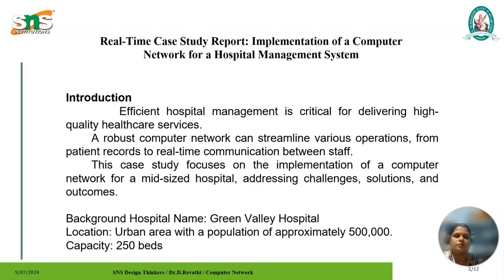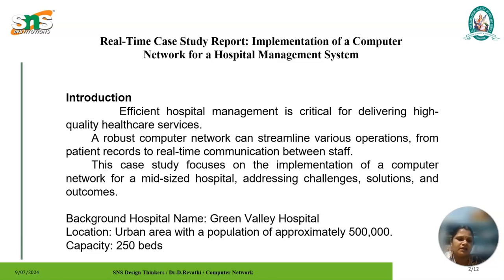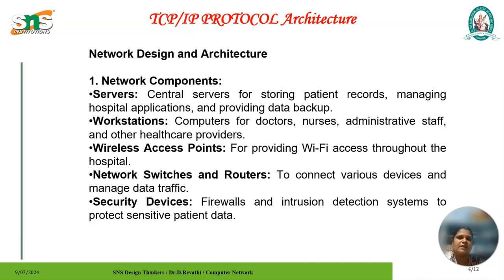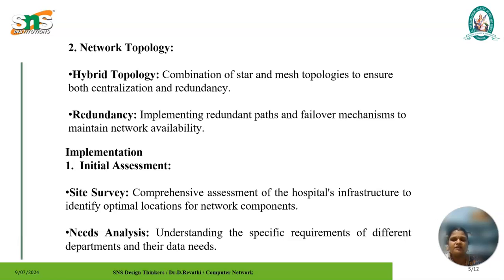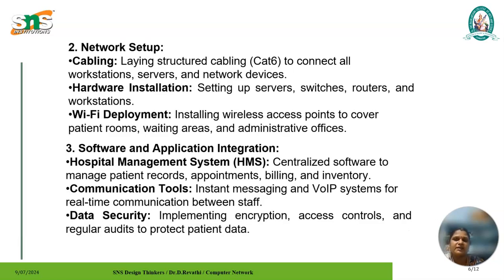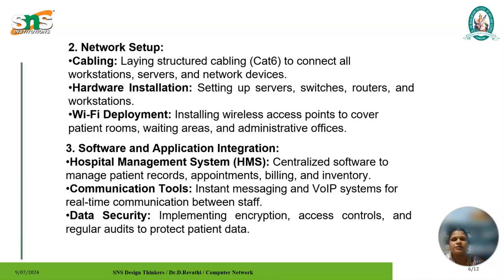Dr.D.Revathi | Assistant Professor ‪@snsinstitutions‬ | Lecture Video on Case Study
This case study explores how a modern hospital integrated an advanced network system to enhance patient care, streamline operations, and improve overall efficiency. From connecting critical departments like emergency, radiology, and laboratories to enabling real-time patient monitoring through IoT devices, the network transformed healthcare delivery.

Key highlights include:

Enhanced Communication: Doctors, nurses, and staff collaborate seamlessly using secured communication tools.
Efficient Data Sharing: Medical records are updated in real-time, allowing instant access for accurate diagnoses and treatments.
Patient-Centric Features: Wi-Fi-enabled wards for patient convenience and telemedicine support for remote consultations.
Robust Security: The network safeguards sensitive patient data with advanced encryption.
This integration showcases how technology can revolutionize healthcare, improving outcomes and experiences for patients and staff alike. Watch to discover the transformative power of connected healthcare systems!